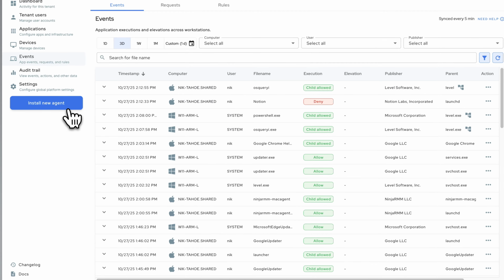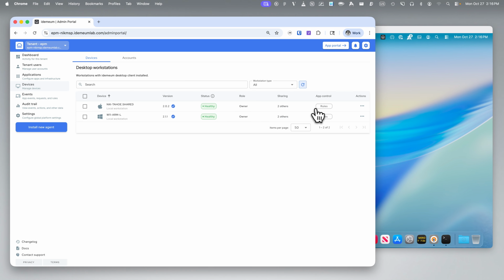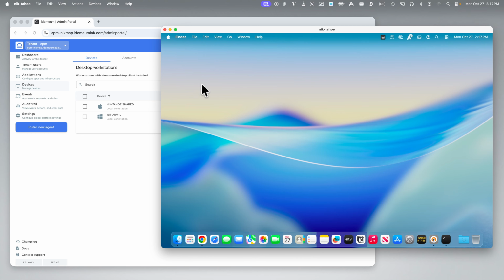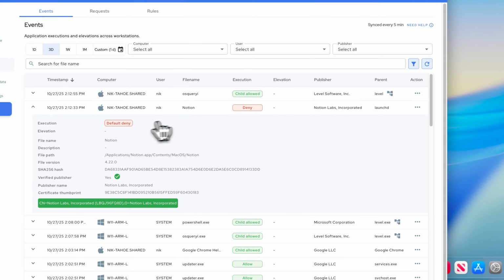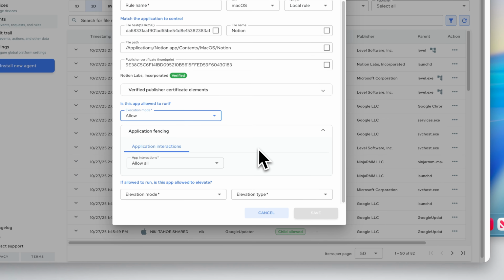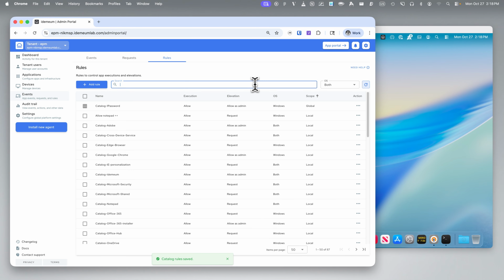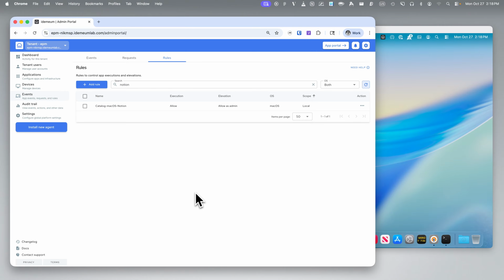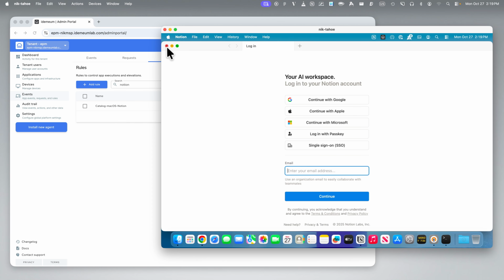Allowlisting for macOS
Control what applications can run on your macOS endpoints, leverage app catalog to allow applications with a single click, control app interactions with application fencing, and automatically elevate applications.